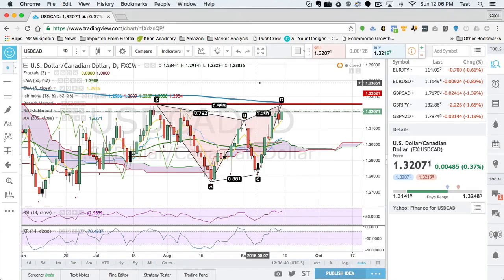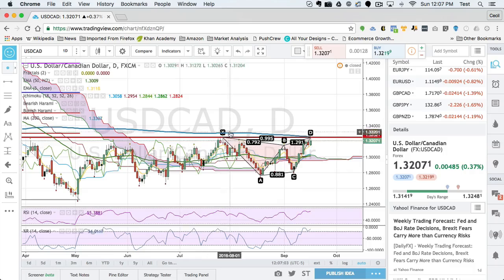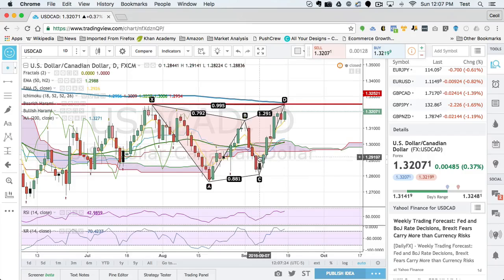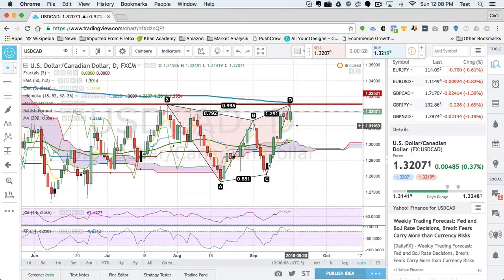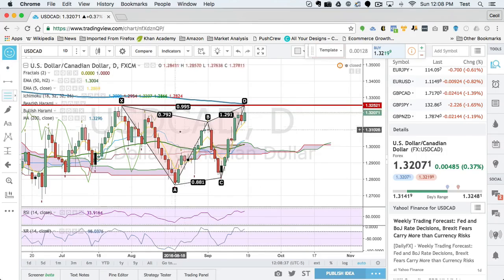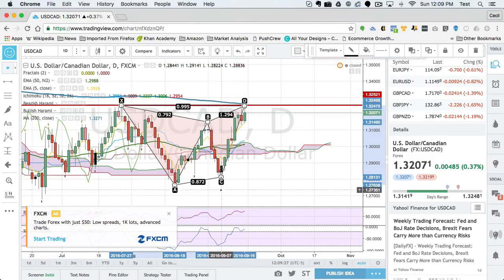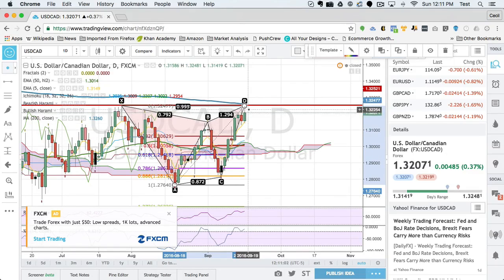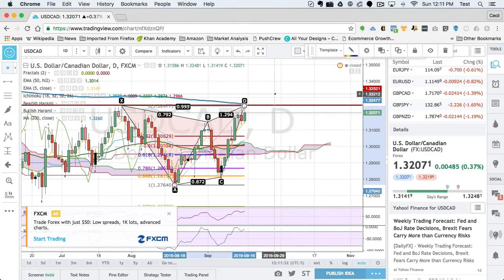Why the USDCAD is a hot Forex pair to trade right now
Interested in getting these Forex market previews every week. now.